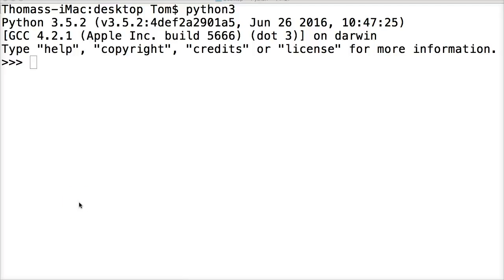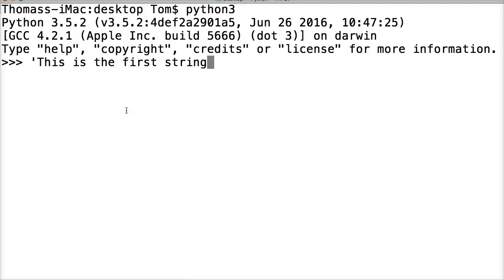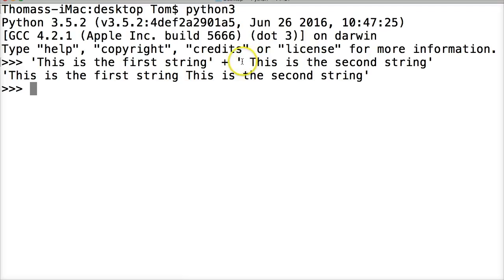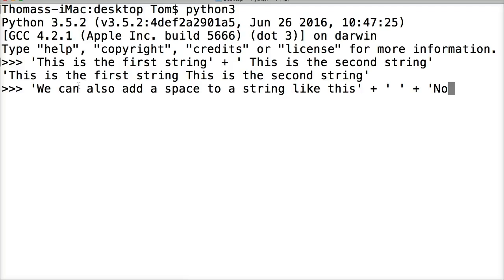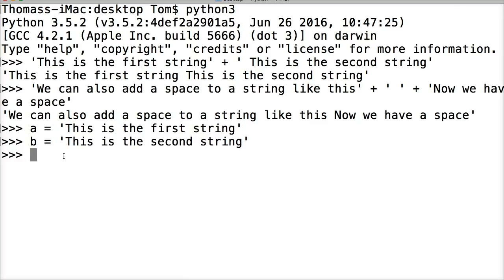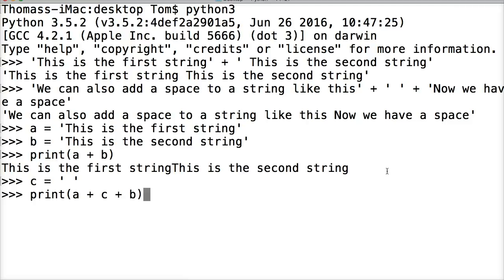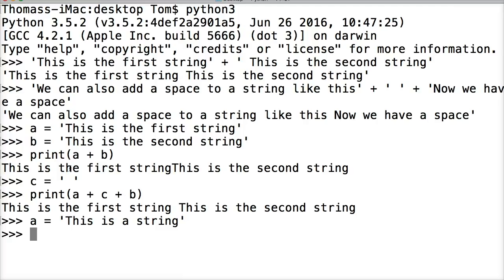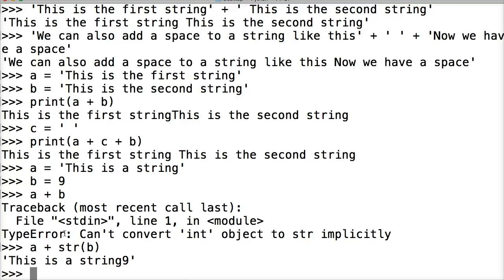String Concatenation In Python 3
In this Python tutorial, we will explore how to do string concatenation in Python 3. There are situations where we would want to combine one or more strings together and this is called concatenation in programming. We can perform concatenation in Python by adding a plus(+) symbol between strings. When we concatenate you may want to plan ahead and add a space at the end of the original string or add a space at the beginning of the second string otherwise our strings will be combined with no space. Another solution would be to create another string that contains a space.